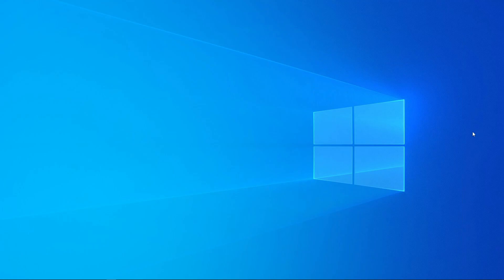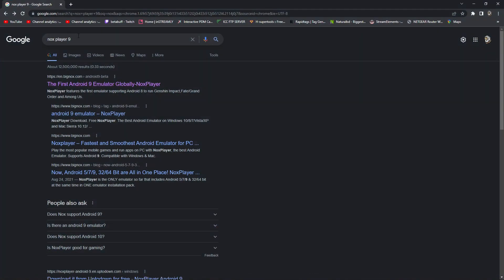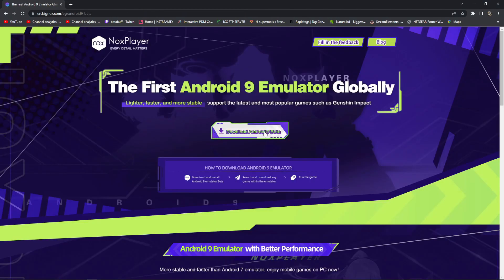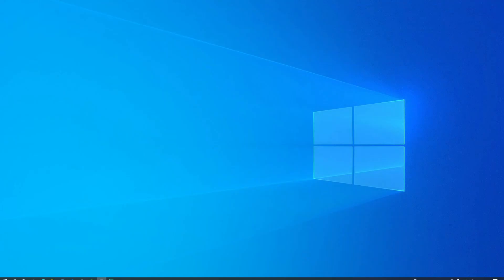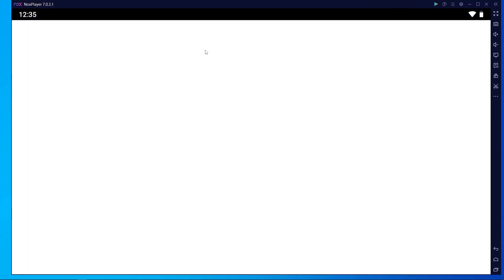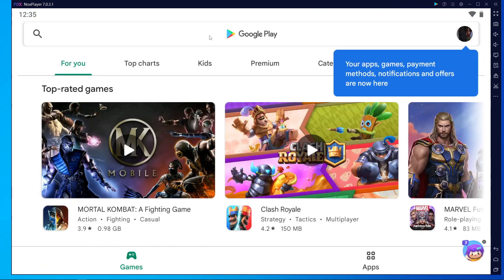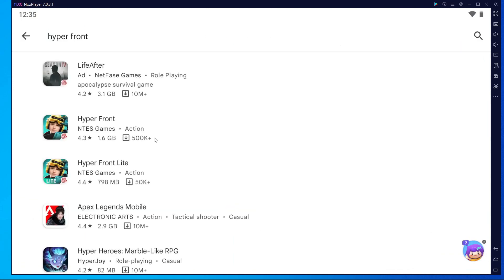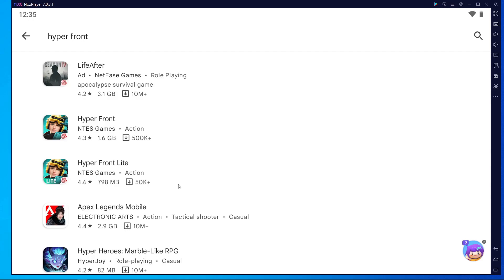How to Play Hyper front on PC | How to Play Hyper Front on Emulator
In this video I am going to Show you How to Play Hyper front on PC | How to Play Hyper Front on Emulator